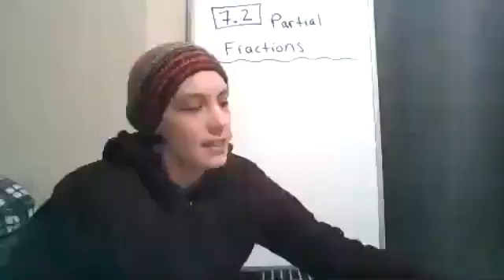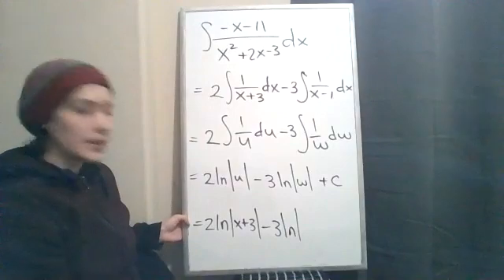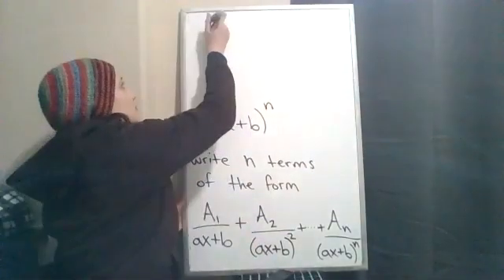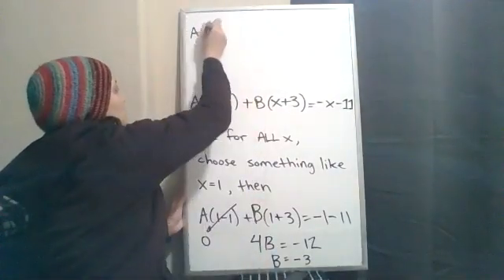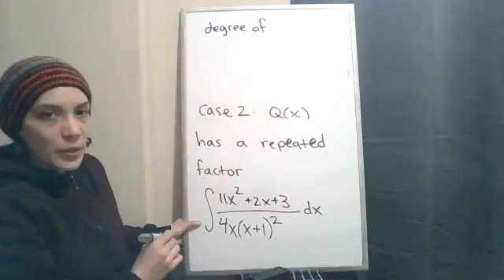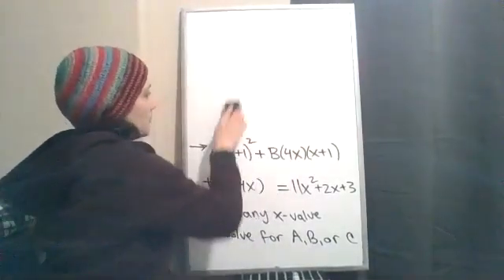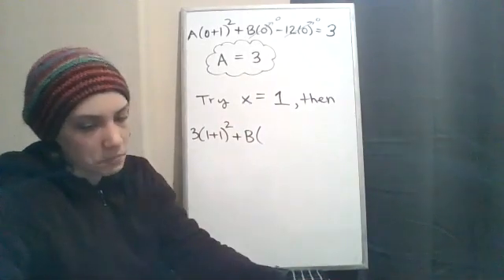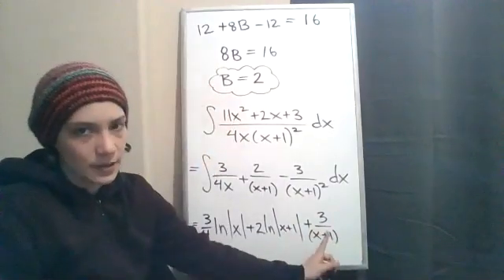Math 26B, 3/17/21